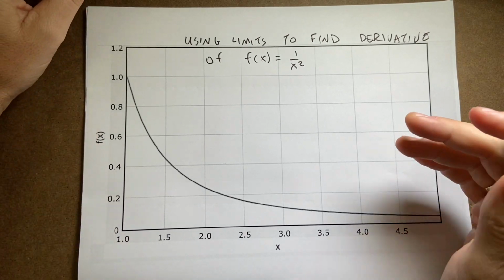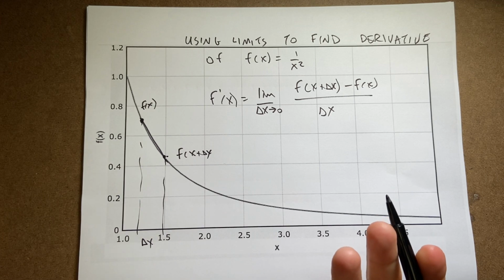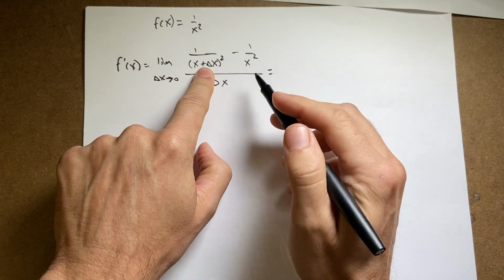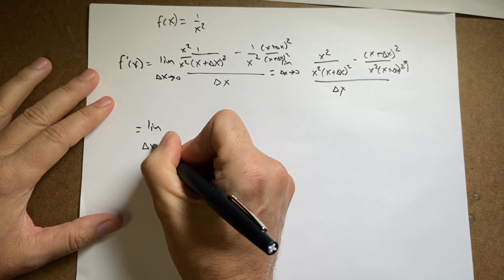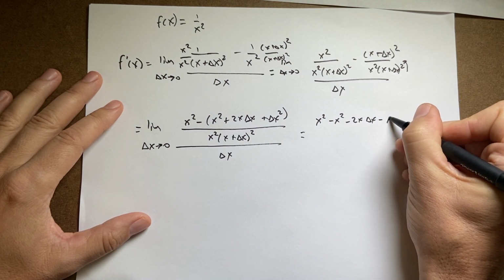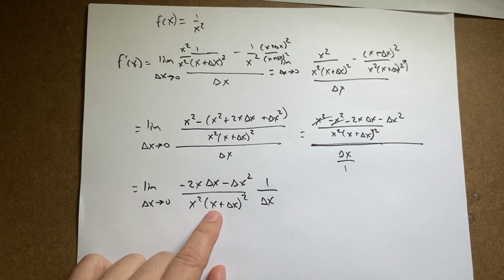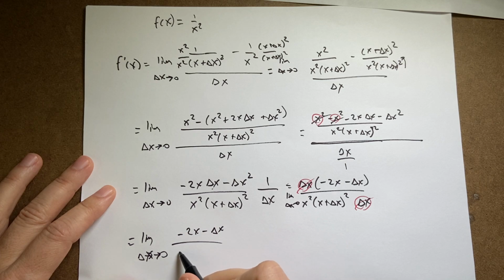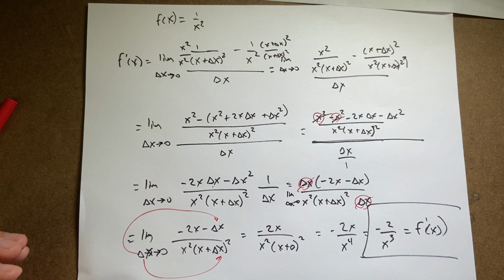Using limits to find the derivative of 1/x^2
Here is how to find the derivative of 1/x^2

Previously - what the heck is a derivative?